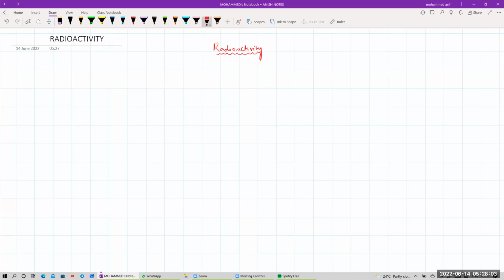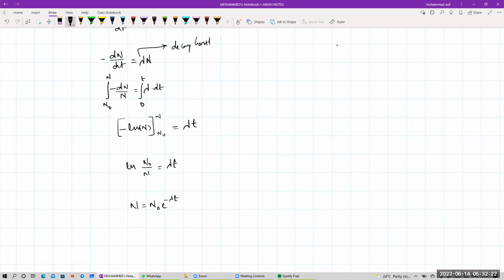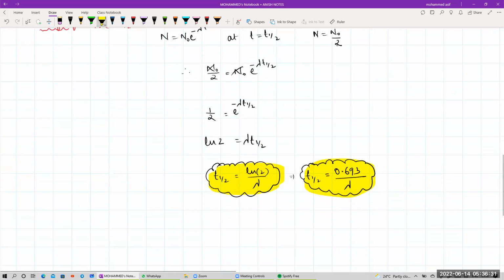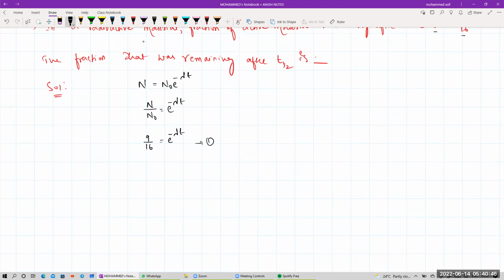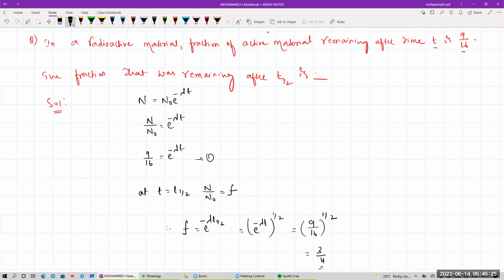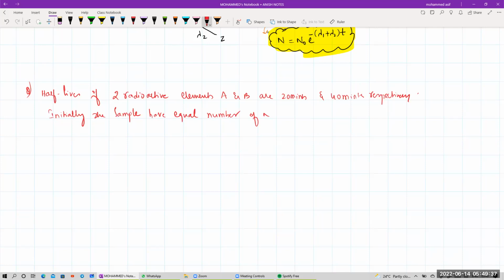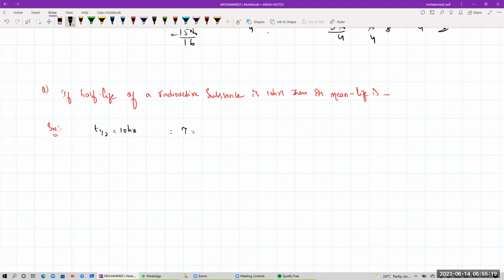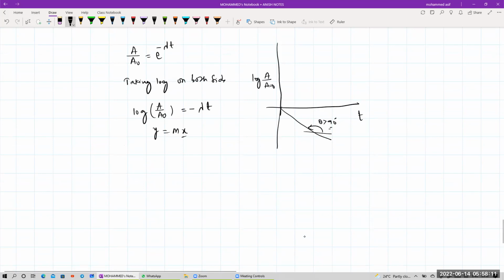RADIOACTIVITY FAST REVISION